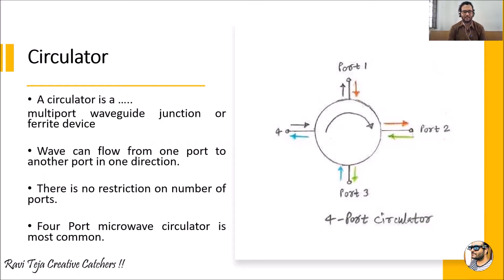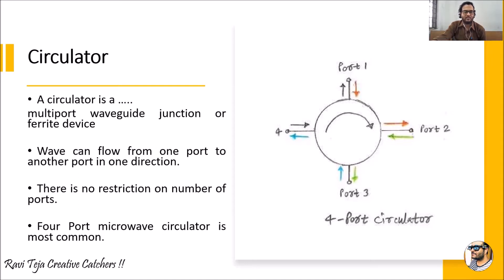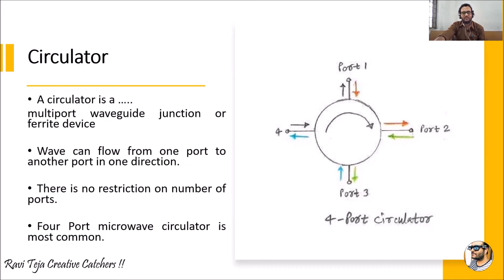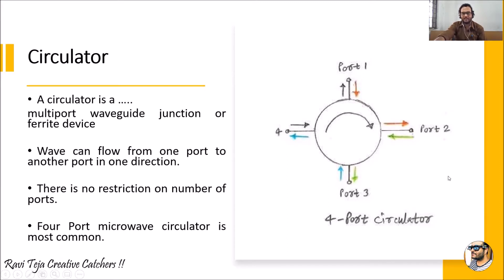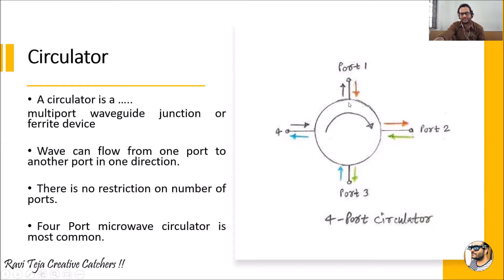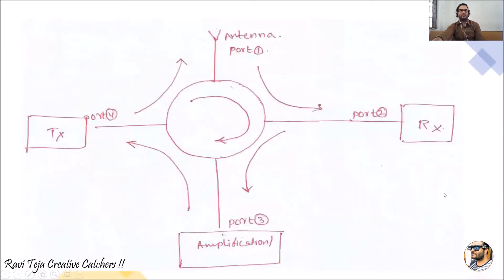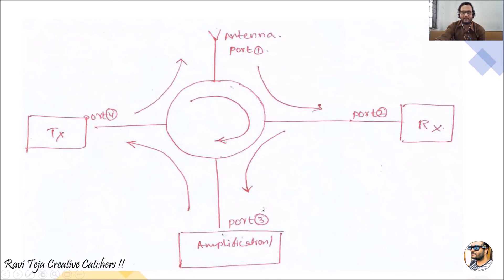Circulator in microwave || 4 port circulator in microwave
circulator in microwave
circulator in microwave in hindi
circulator in microwave tutorialspoint
circulator in microwave engineering
circulator in microwave ppt
Circulator in Microwave
Circulator as Duplexer
Microwave Circulators
Microwave Components
Microwave Communication
Circulator
 Faraday Rotation
Microwave Engineering

Example based on Circulator in Microwave Engineering
Circulator

Circulator in microwave engineering working

Microwave Ferrite Devices
Gyrator
Isolator
Isolator